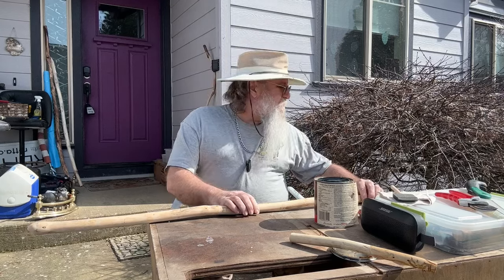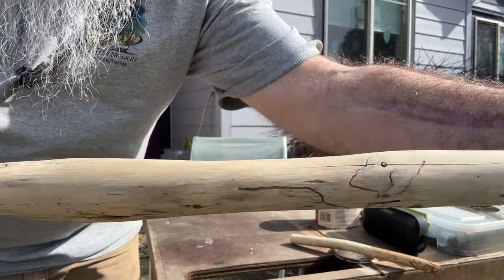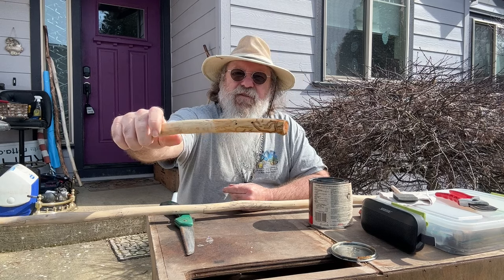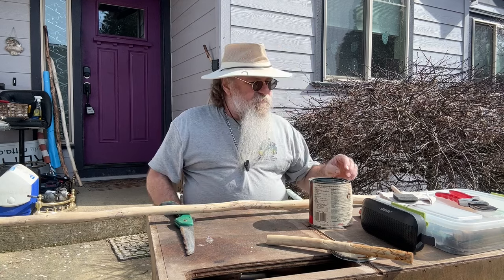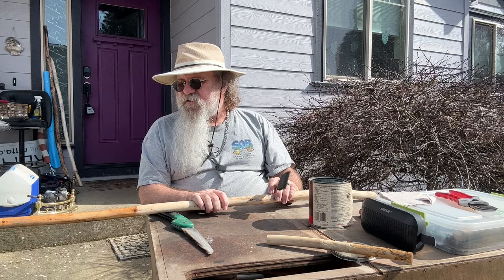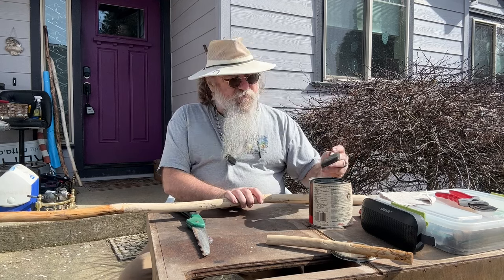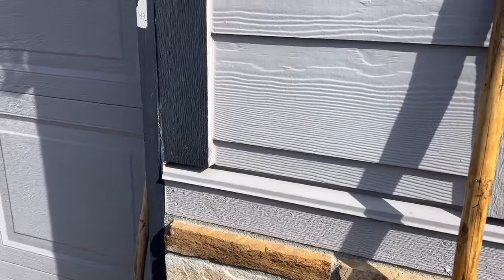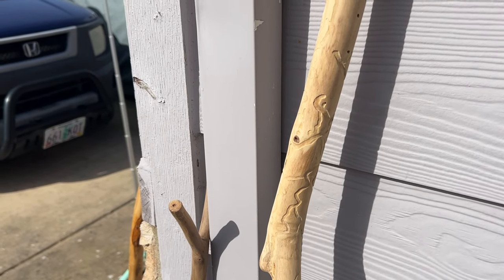Adding Varathane Finish to Walking Sticks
In this video, we will walk you through the process of enhancing your walking stick with Varathane. Varathane is a durable and protective finish that will not only add a layer of beauty to your walking stick but also provide added protection against wear and tear. Watch as we demonstrate the step-by-step process of applying Varathane to your walking stick, ensuring a smooth and professional finish. Whether you are a seasoned hiker or simply enjoy taking leisurely walks, adding Varathane to your walking stick is a great way to enhance its longevity and visual appeal. Don't settle for a plain walking stick when you can easily improve its look and durability with Varathane. Follow along with us in this tutorial and get ready to show off your walking stick on your next outdoor adventure! Varathane WalkingStick DIY Outdoors ProtectiveFinish.